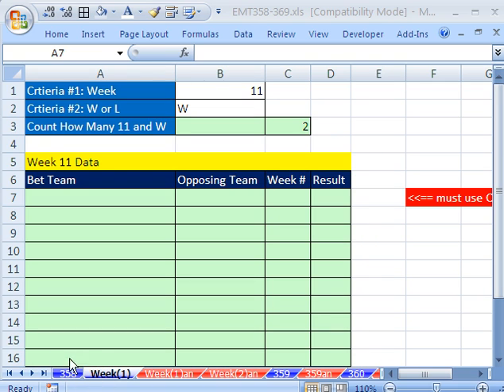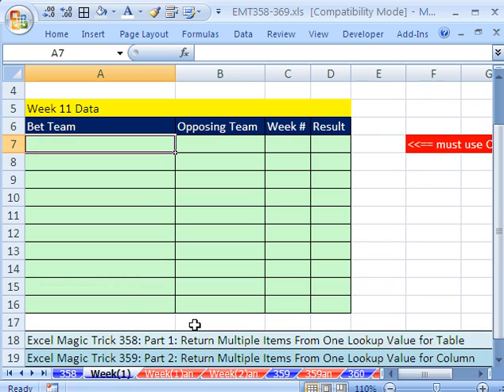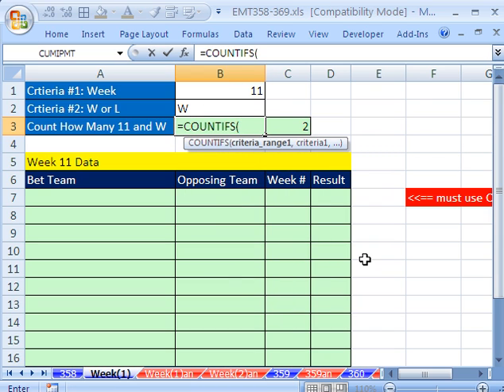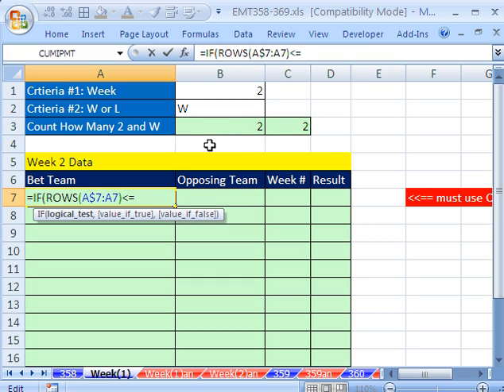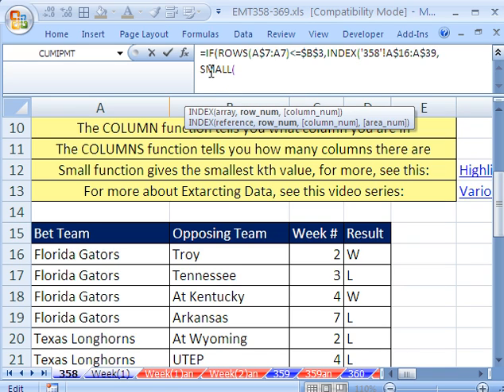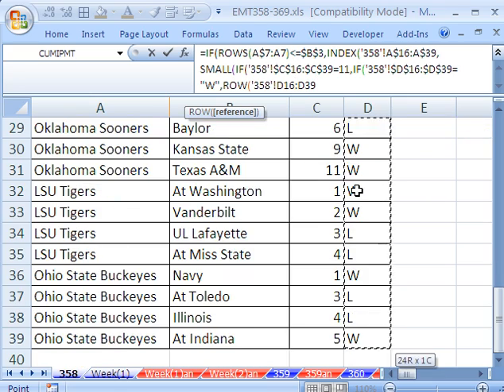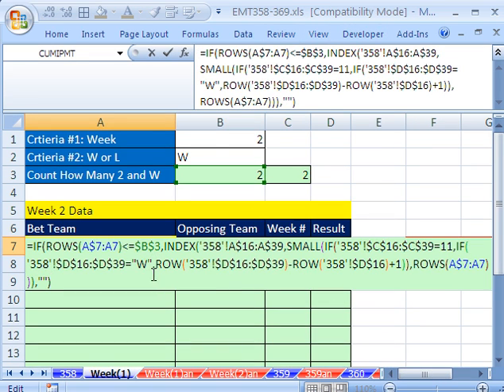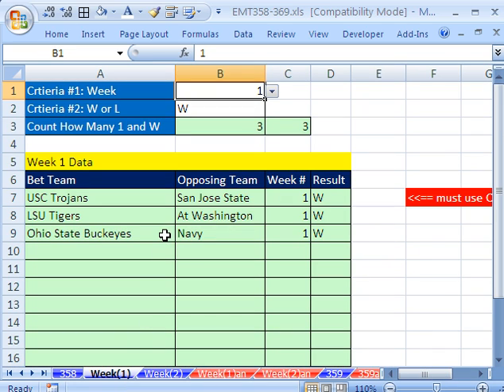Excel Magic Trick 358: Part 1: Return Multiple Items From One Lookup Value for Table w Formula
Duplicate Lookup or  Lookup 1 value, return many for a table Part 1. Return winning bets for week from a football betting database. See a formula that will return multiple items when there are two criteria for the data extraction. See an INDEX and MATCH functions formula that uses SUMPRODUCT, COUNTIFS, IF, ROWS, INDEX, MATCH, SMALL, IF, and ROW functions. This is a data extract with 2 criteria using a formula solution. Return Multiple Items From One Lookup Value.
Related Videos: Excel Magic Trick 359: Part 2: Return Multiple Items From One Lookup Value for Column, Excel Magic Trick 360: Part 3: Return Multiple Items From One Lookup Value for Row
List Winning Bets With Array Formula